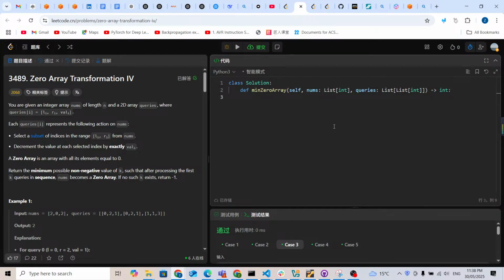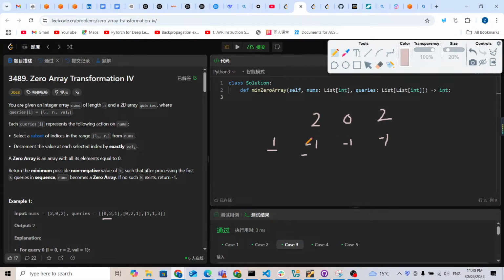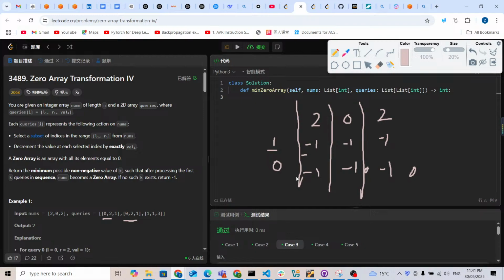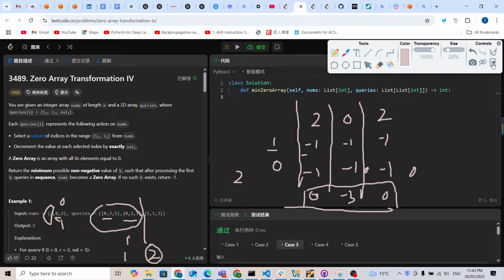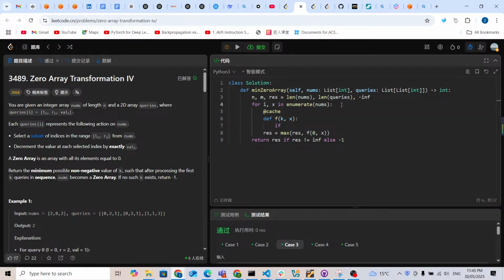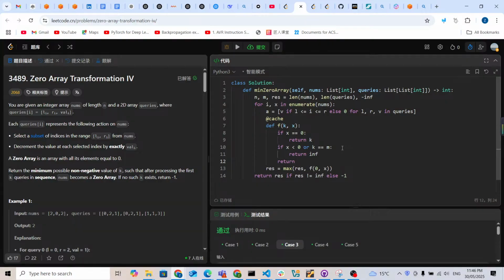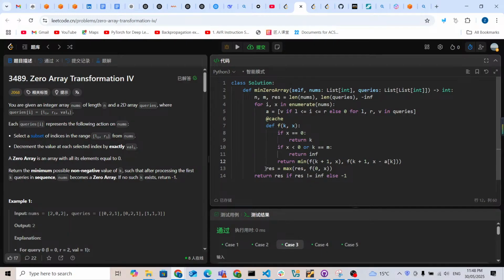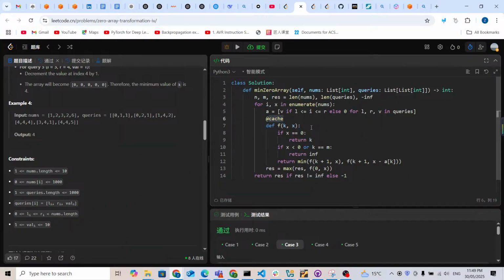Leetcode 3489. Zero Array Transformation IV (01 Knapsack)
3489. Zero Array Transformation IV